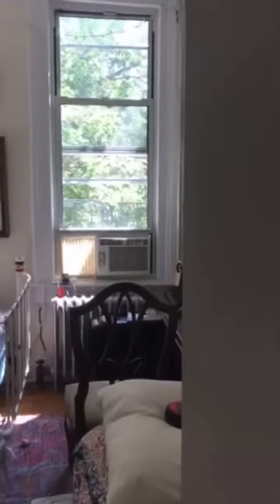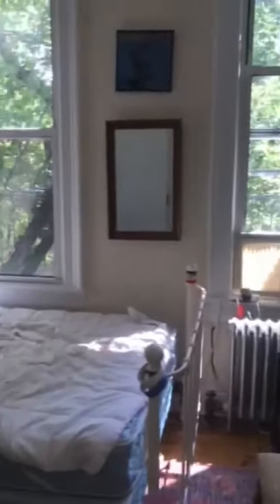The Apartment Guy 83 Hall St 2R (2 bed 1 bath)